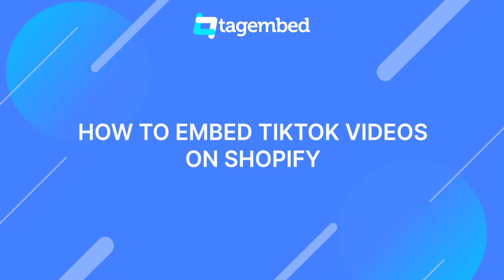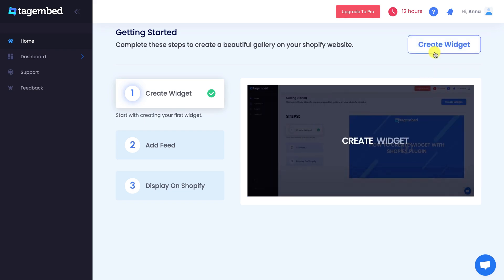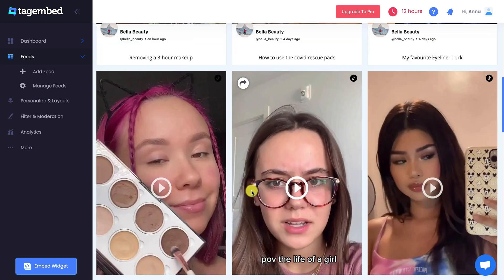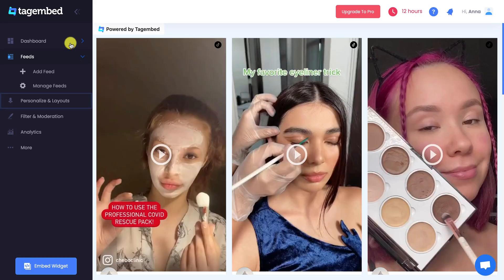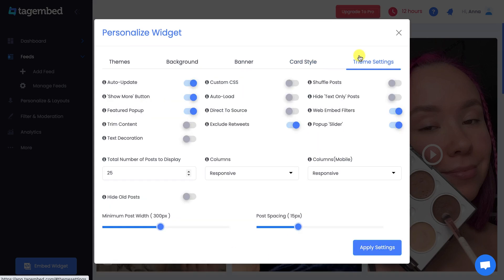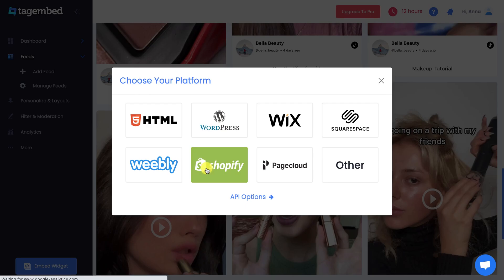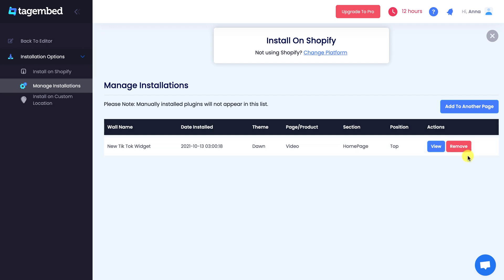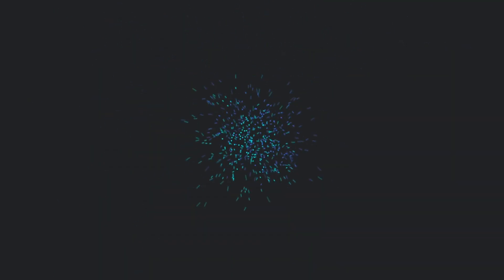Embed TikTok Videos on Shopify for Free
Embed TikTok Widget On Website

Video Content (3 Simple Steps ) :
1. Collect Feeds 0:22
2. Customize Feeds 0:47
3. Display Feeds 1:48

1. Start by downloading the Tagembed Shopify App in the Shopify App Store

2. Once you are done with the downloading, open the app, and you will be redirected to the Tagembed dashboard.

3. Click on the Create Widget option. Give an interesting name to the widget and click on Create widget button

4. From the pop-up, select TikTok as your content aggregation source

5. Connect your TikTok account and click on the Create feed button, once done.

6. After you are done customizing the widget as per your requirements and preferences, click on the Embed widget option on the bottom left and select Shopify.

7. On the installation page, select the webpage where you want to embed the TikTok feeds

8. Click on the Add to pages option, and you are done! You will have successfully embedded TikTok videos on your Shopify website.